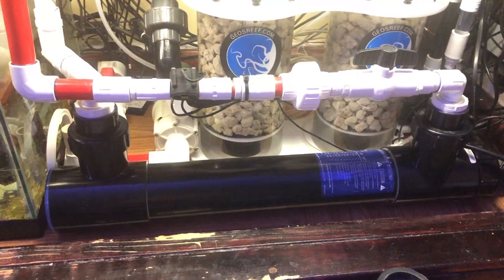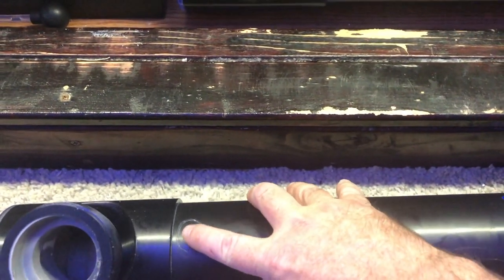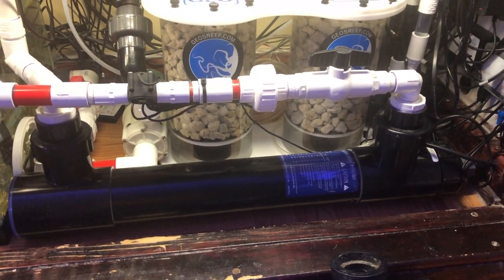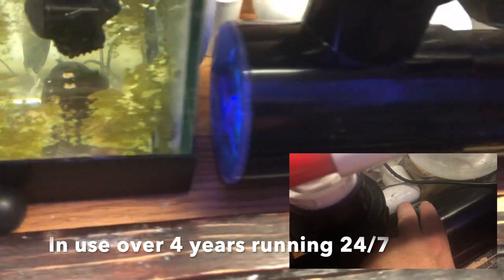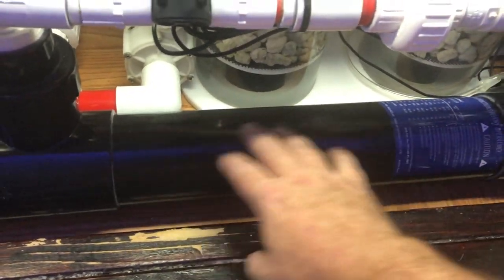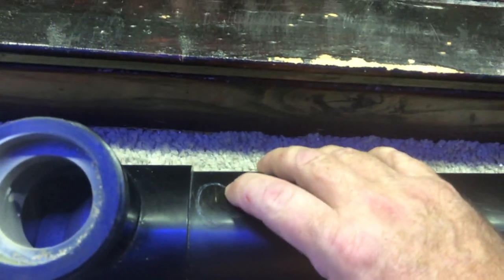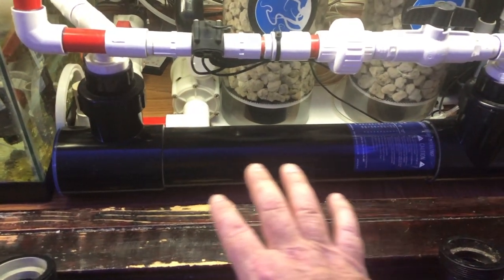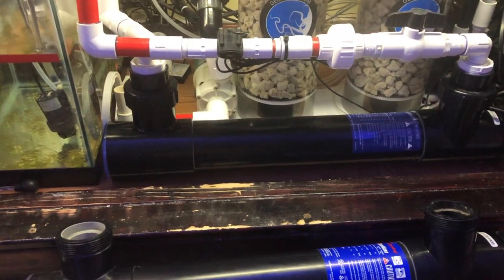UV Sterilizers - Watch Out For This!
Something I experienced after running my UV Sterilizer continuously for over 4 years.  The UV Light has the potential to degrade the plastic in the UV Sterilizer making it brittle and susceptible to cracking.